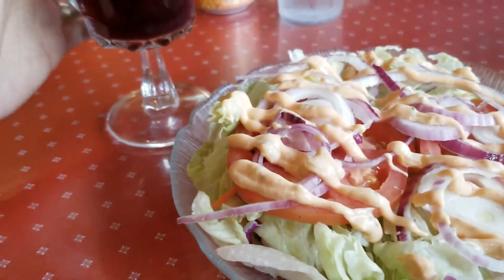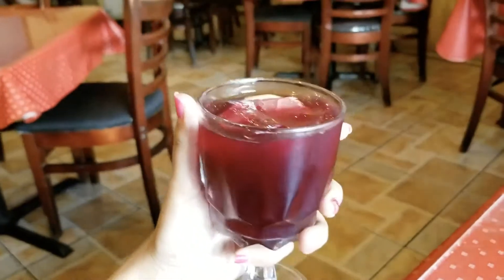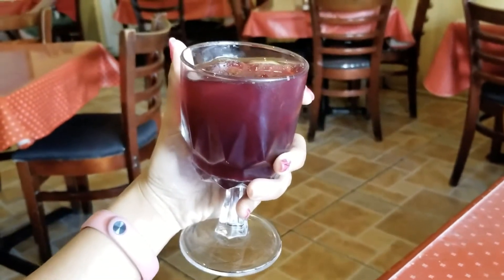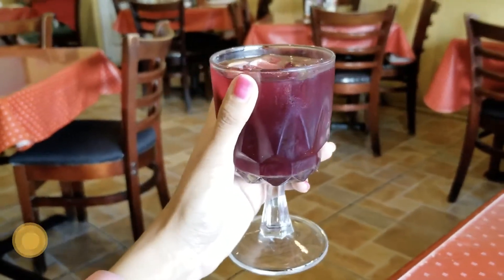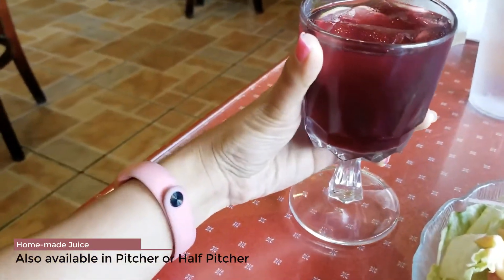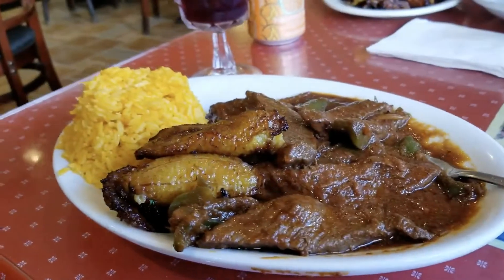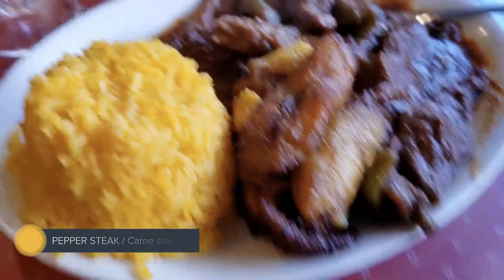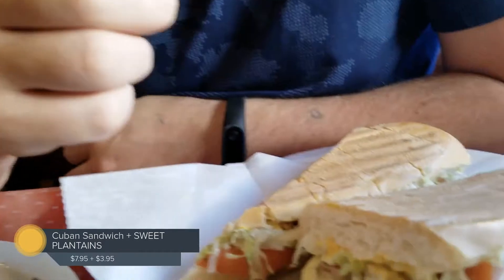Affordable Cuban Restaurant Key-west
Cuban Restaurant Key-west
El Siboney Restaurant is a family-friendly Cuban restaurant that offers the best in authentic Cuban dishes at budget-conscious prices.

These are the things we use on our travels:
Radar Detector
Cellphone Holder

For Blogging: (Some of the products are sold out so feel free to check all the links below)
DJI Spark
Sony a5100 CAMERA
Gimbal Stabilizer
Selfie Stick Tripod
Affordable Action Cam
Lapel Microphone
Ring Light with Stand Tripod
Condenser Microphone Bundle

WE USUALLY STAY IN AN AIRBNB MUCH CHEAPER & YOU WILL GET $35 OFF WHEN YOU SIGN UP USING THIS